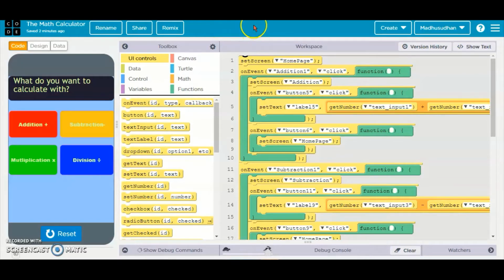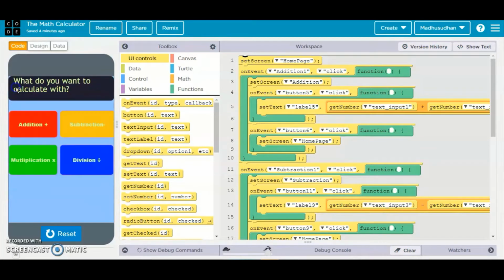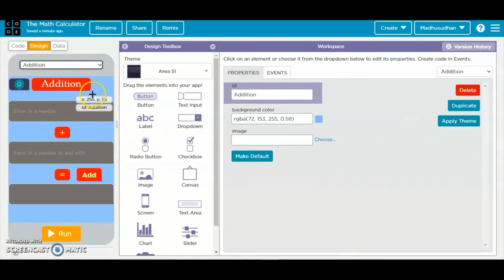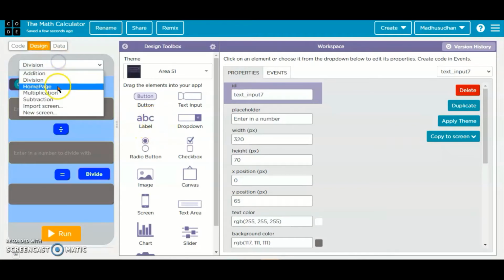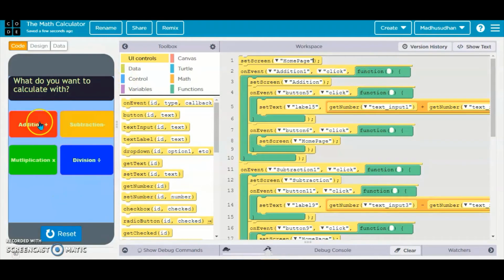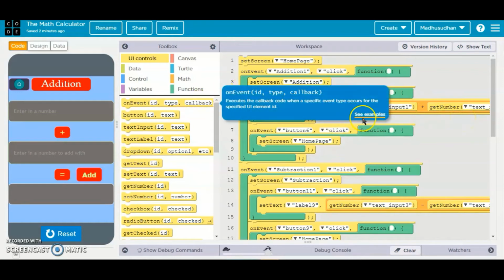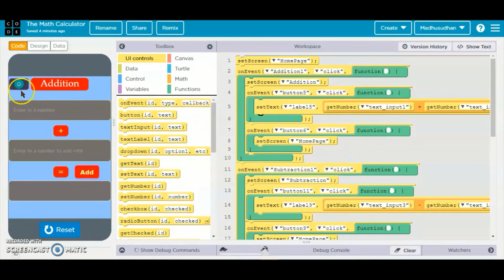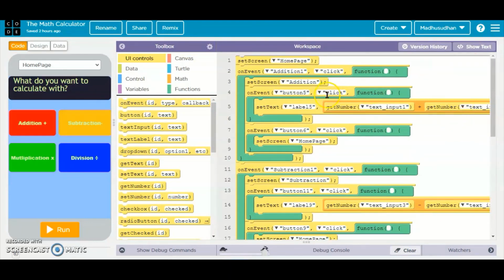How to Create a Math Calculator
Hey guys!! In this video, I am going to show you, my very own-made Math Calculator!! This calculator includes the basic mathematical operations of addition, subtraction, multiplication, and division.